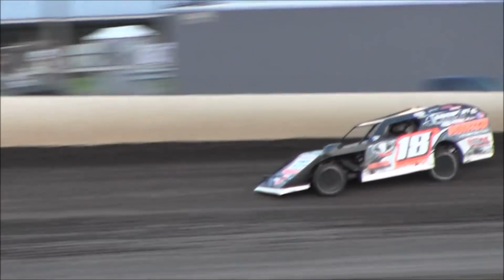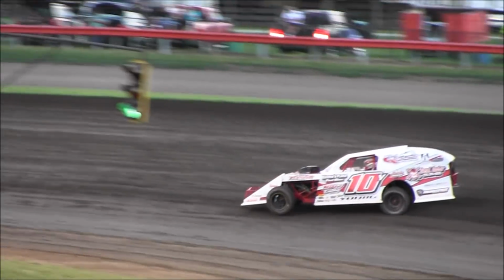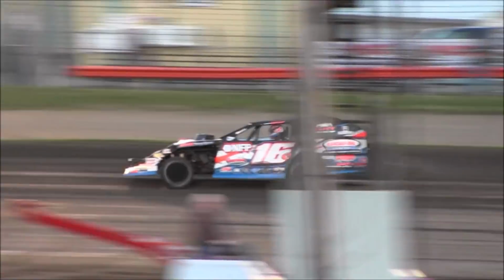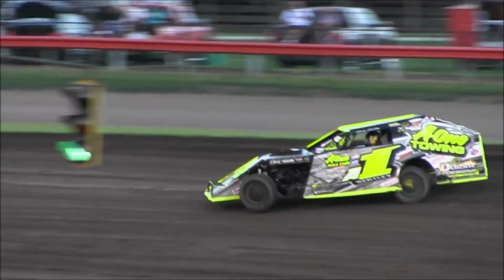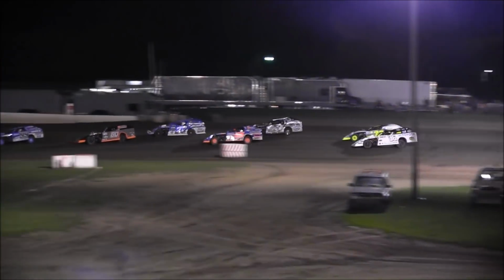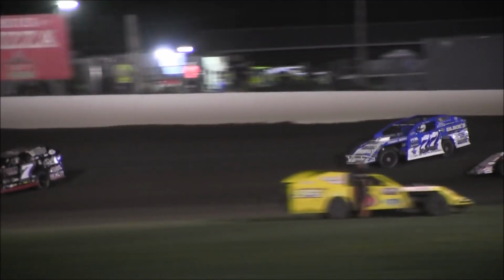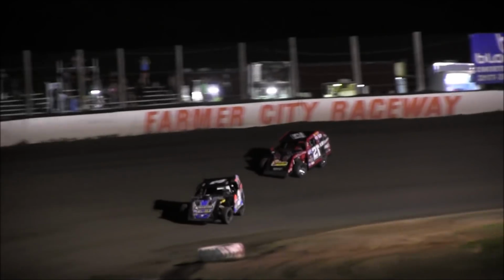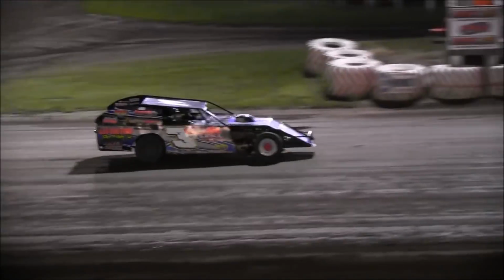2018 Modified Action At Farmer City